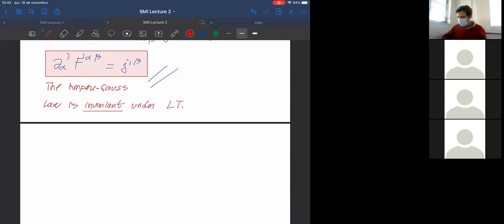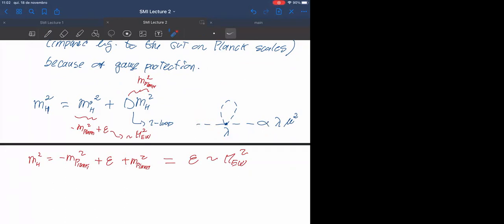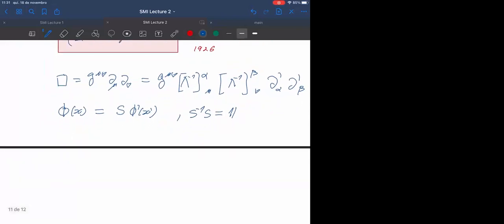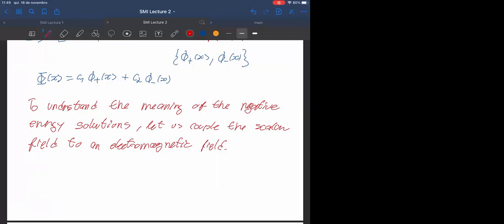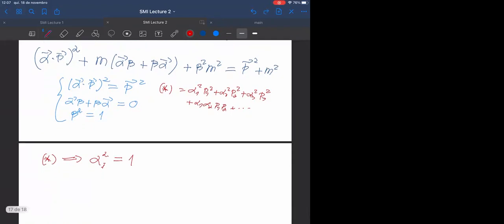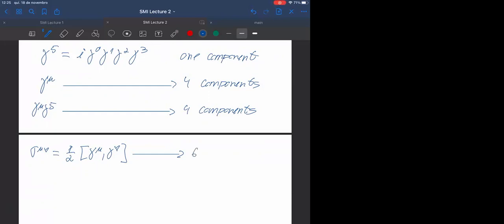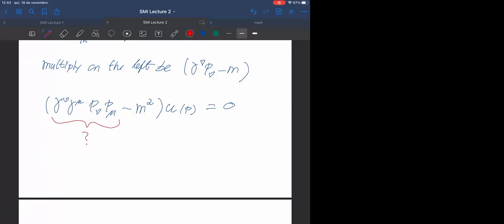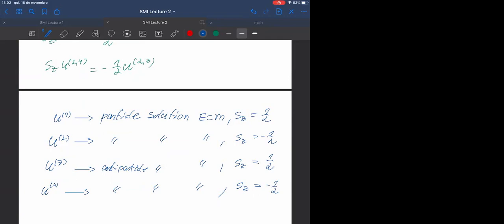Standard Model I - Lecture 2 - 18-11-2021 (Part 2)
Klein-Gordon and Dirac Equations